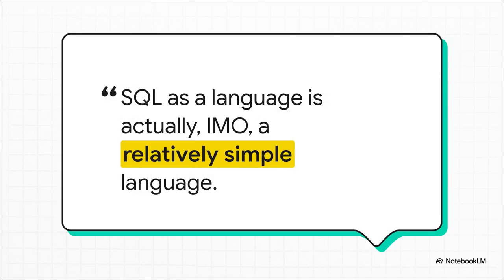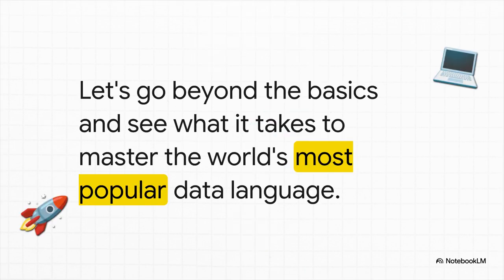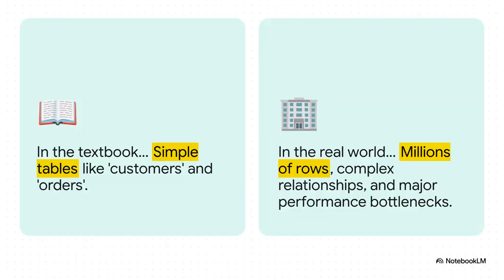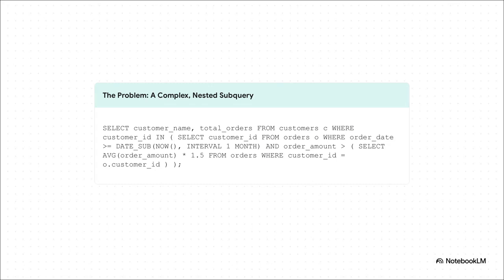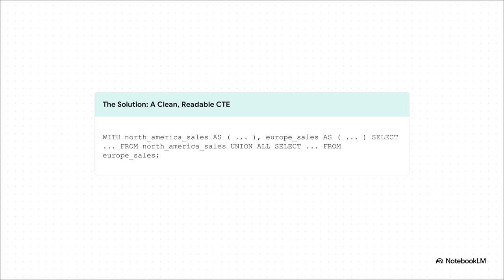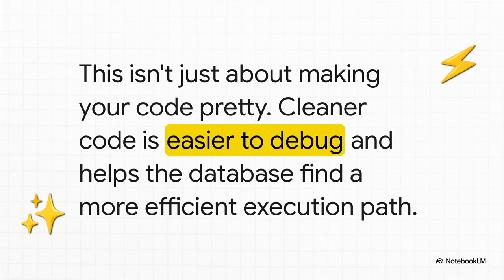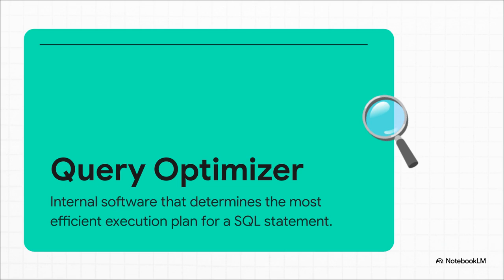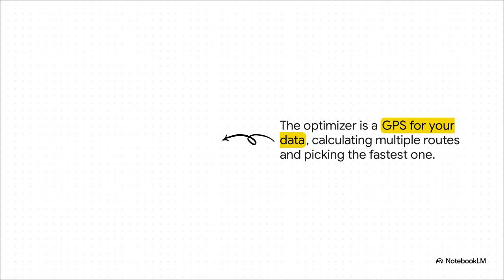Advanced SQL The Hidden Logic of Your Database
Unlock the true potential of your data skills with the INEX Team! In this comprehensive video, we go beyond basic SQL to master advanced concepts crucial for transforming unreliable data into robust, scalable systems that drive confident business decisions.
What you'll learn:
• Advanced SQL Concepts: Dive into recursive queries for hierarchical data, string manipulation for data cleaning, and date and time analysis for temporal insights. We'll show you how User-Defined Functions (UDFs) centralize business logic and temporary tables streamline complex multi-step data processing operations.
• Query Optimization & Readability: Learn how to structure queries for maximum readability using consistent formatting and descriptive aliases. Discover the power of indexing (including covering and partial indexes) and how to effectively analyze execution plans to identify and resolve performance bottlenecks. We'll explore optimizer statistics, bind variables, and cursor sharing for ultimate efficiency.
• SQL in the Real World: Understand why SQL is an incredibly important skill for data scientists, particularly when dealing with complex enterprise databases for data interrogation, cleaning, and feature generation.
• Database Design Fundamentals: Grasp the essentials of relational database design, including attributes, relationships, constraints, and normalization, which are vital for building scalable and reliable databases.
• SQL vs. NoSQL: Get a clear overview of the key differences between SQL and NoSQL databases and their respective use cases for optimal data management.
This video addresses the operational challenges that often lead to data engineer burnout, promoting efficient, readable code that performs consistently under production conditions.